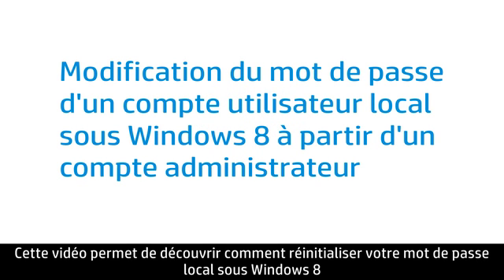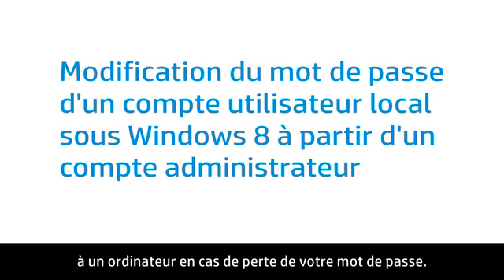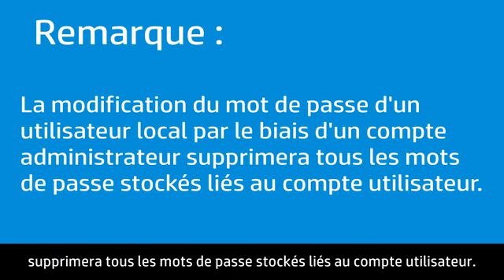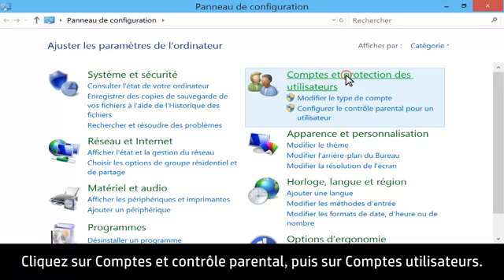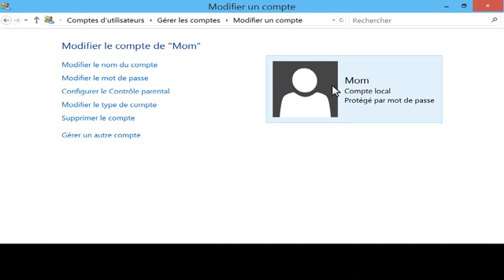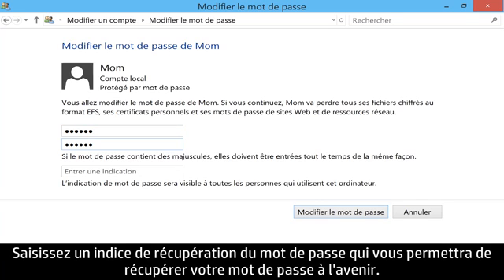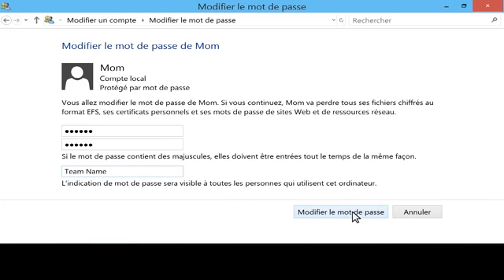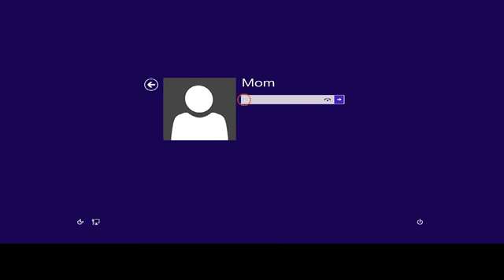Modifier le mot de passe d'un compte utilisateur local Windows 8 depuis un compte administrateur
Découvrez comment accéder à nouveau à un ordinateur en cas de perte de votre mot de passe sous Windows 8.